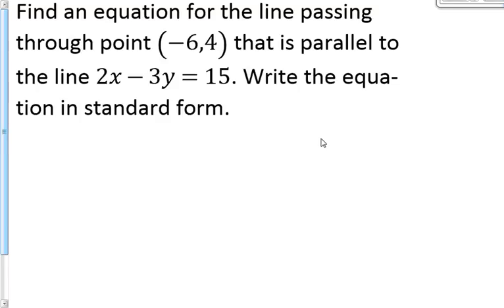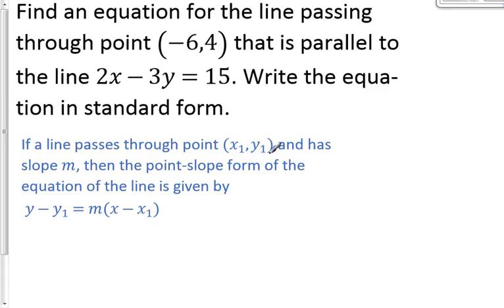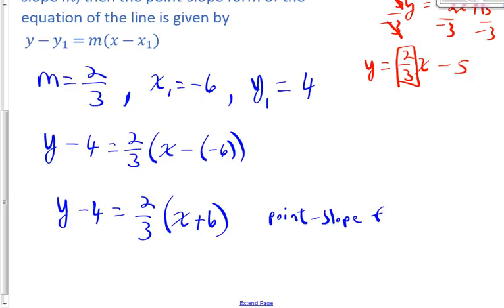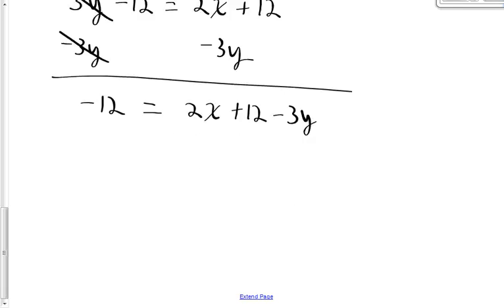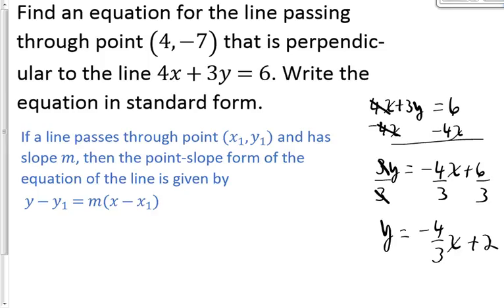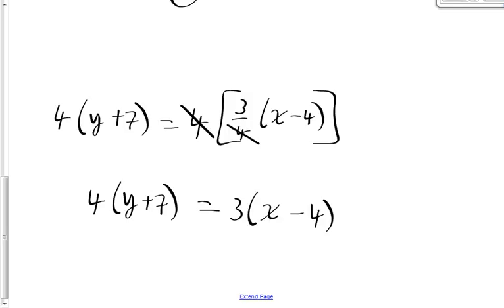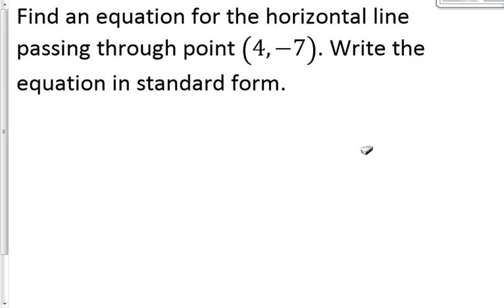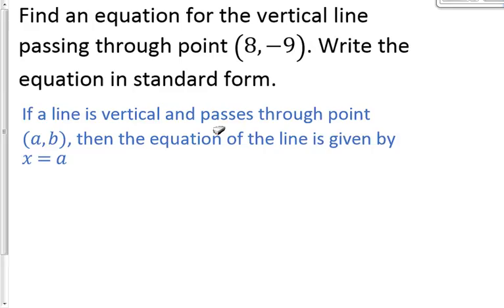Linear Curve Fitting (Parallel Lines Perpendicular Lines Horizontal Lines and Vertical Lines)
Finding the equation of a line given that it is horizontal or vertical and given parallel or perpendicular line.